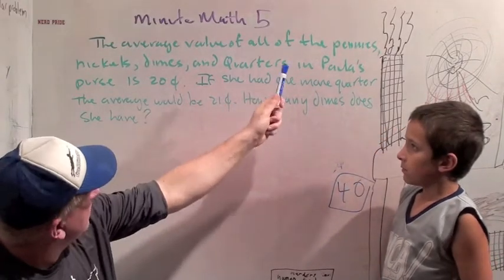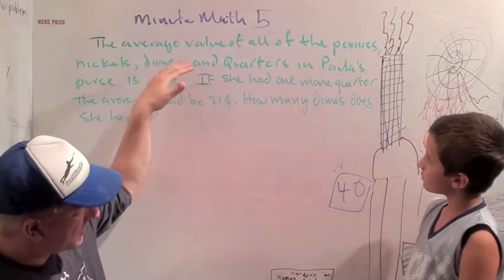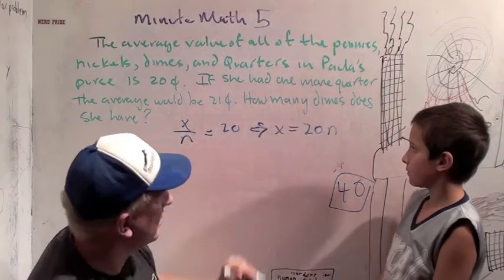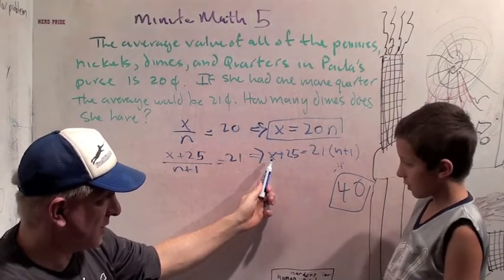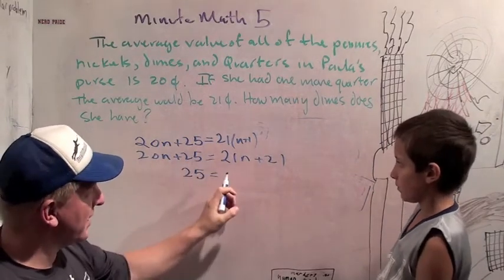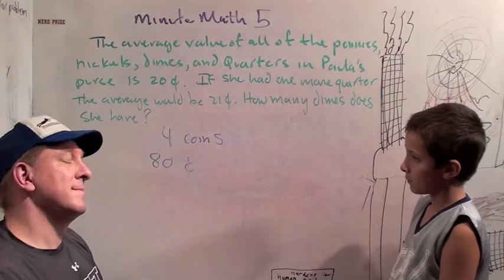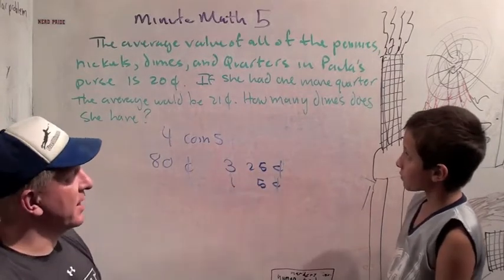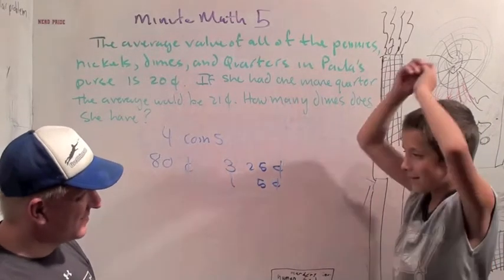MinuteMath5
Such a cool problem for kids about coins and averages.